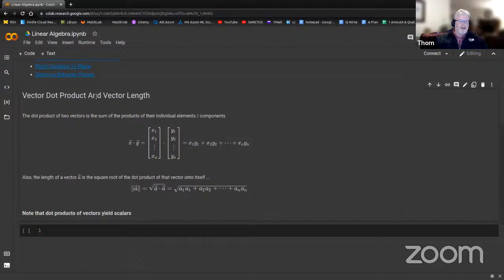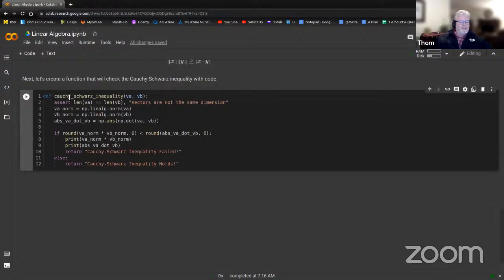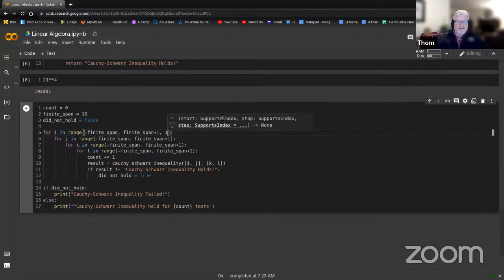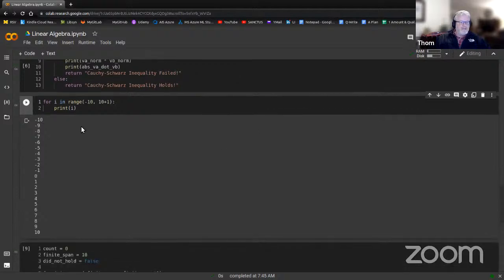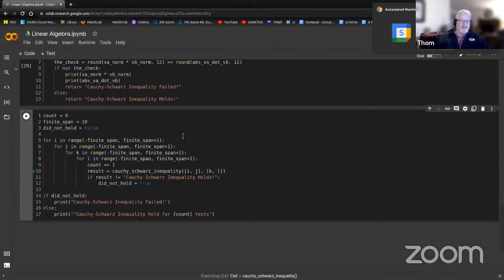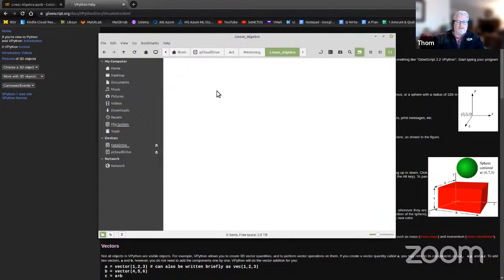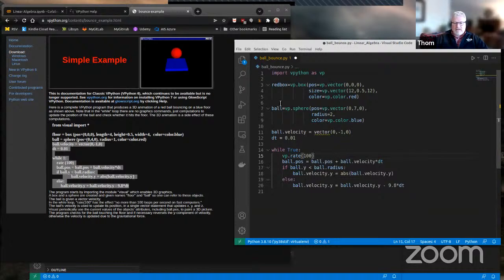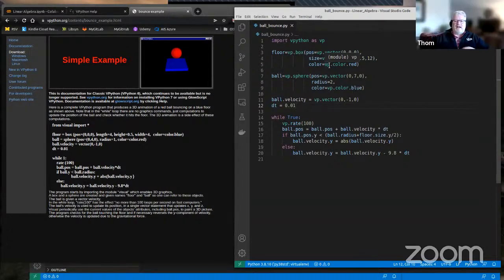Module 8 - Linear Algebra + NumPy + Introduction to Visual Python (vPython)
In this session, Thom Ives continues the Linear Algebra for Machine Learning and how to implement it in NumPy. Thom also introduces Visual Python (vpython) and how to implement Linear Algebra using vpython.